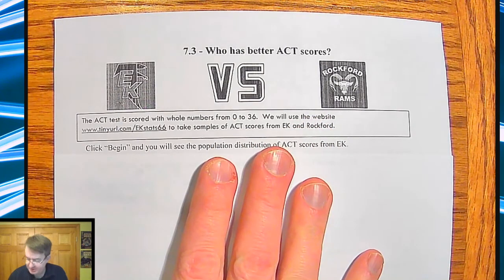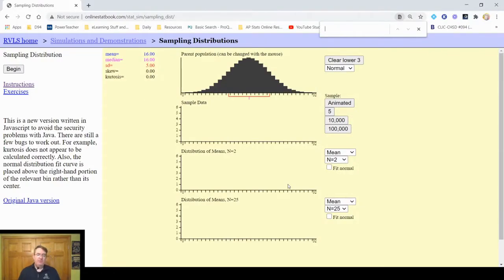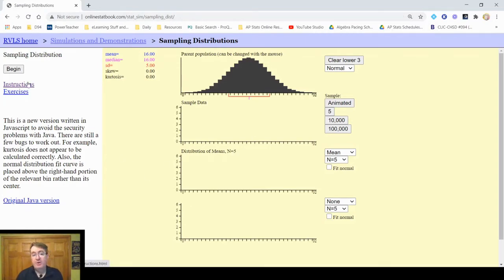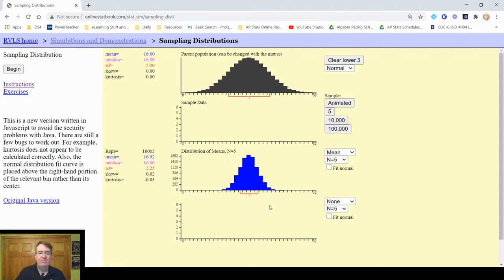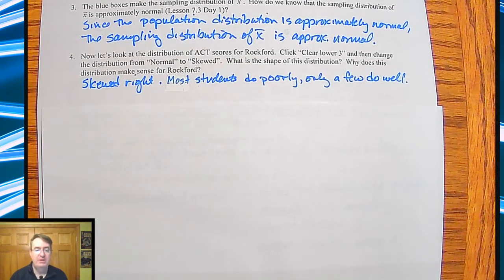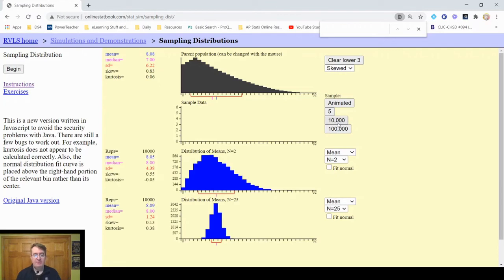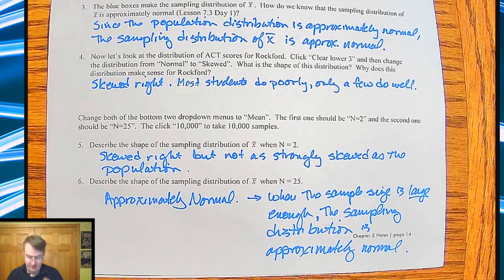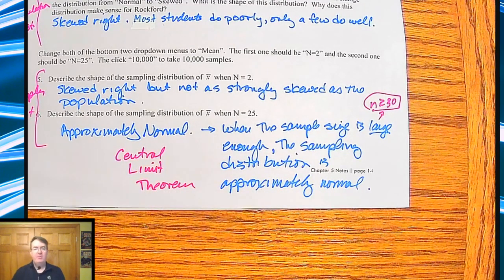The Central Limit Theorem, Part 1 | Who has the Better ACT Score? - AP Stats Medic StatsMedic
Experience how to
-Explain how the shape of the sampling distribution of a sample mean is affected by the shape of the population distribution and the sample size.
-If appropriate, use a Normal distribution to calculate probabilities involving sample means.

Need the Notes? Get the PDF Copy of CED Unit 5 Notes